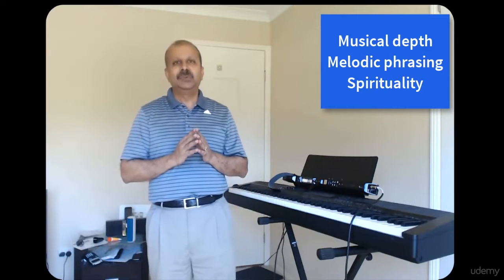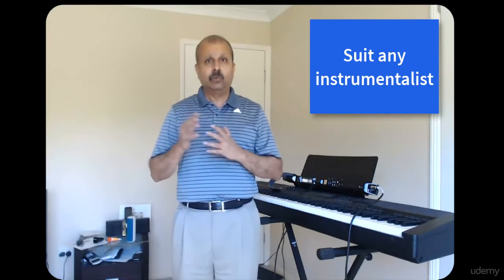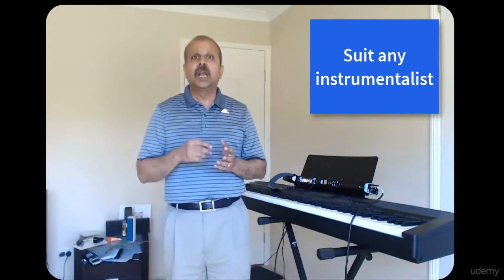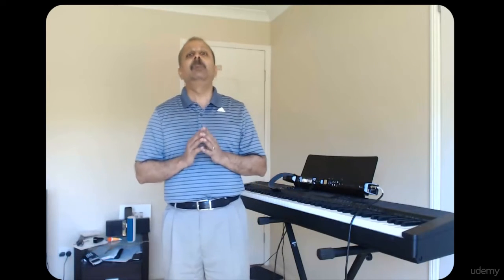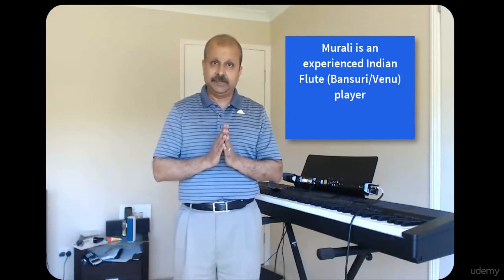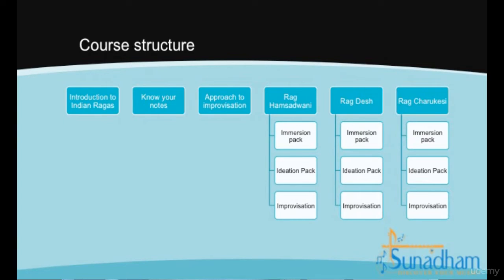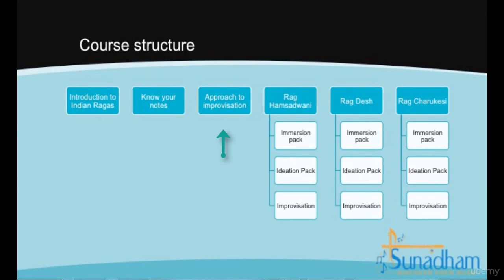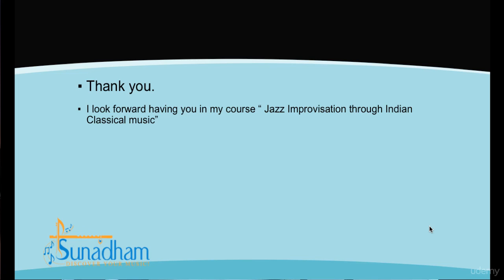Jazz Improvisation through Indian Ragas - learn Music Techniques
Best Music Techniques Course
3 step approach to Jazz improvisation using the Indian Classical Ragas
confidently improvise 3 Indian Ragas,understand the basics of Indian Raga based improvisation,apply the 3 phased approach to master any ragas
The course is suitable for instrumental musicians interested in Music Improvisation. The student need to be able to play any melodic instrument - sax, violin, keyboard, clarinet, flute, trumpet, guitar etc,Music improvisation is perceived as difficult skill to master. So, it is not surprising many legendary Jazz musicians are inspired by Indian Classical Music - because of unique melodic phrasing, musical depth and spirituality.,At the end of the course, you will be able to confidently improvise 3 ragas.,The ragas are the building blocks of Indian Classical music. This is course will teach the fundamentals of Indian Classical music. You will learn to apply a 3 phased approach to master ragas.,The practical exercises will guide you through melodic phrasing patterns of different complexity. Mastering these phrases will give you confidence to apply these phrasing in your performance. You will be encouraged to unleash your own creativity by forming patterns.,,,Jazz musicians who want to take inspiration from Indian music to add distinct flavour to their Jazz ImprovisationWestern music students who want to explore Indian music,Jazz musicians who want to take inspiration from Indian music to add distinct flavour to their Jazz Improvisation,Western music students who want to explore Indian music